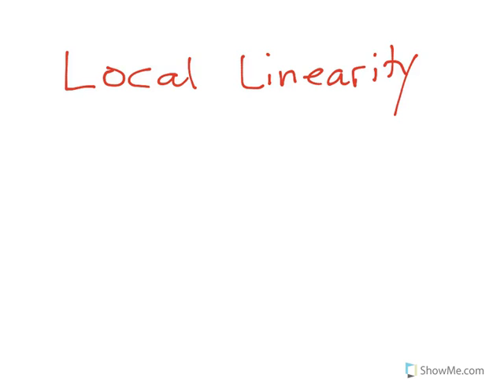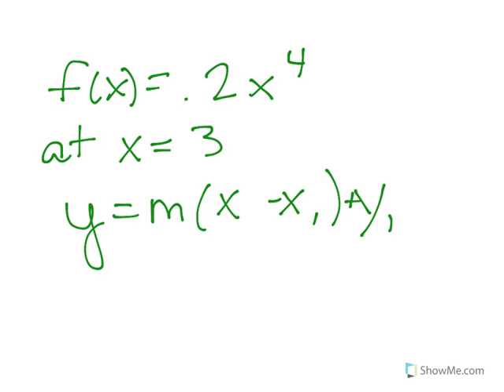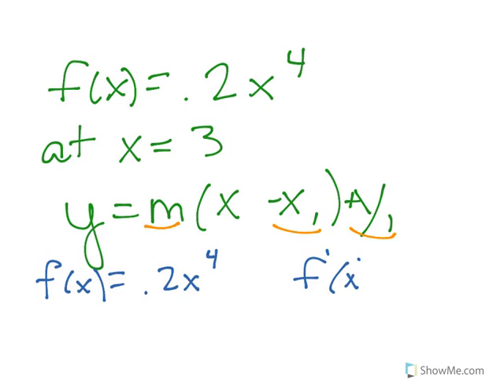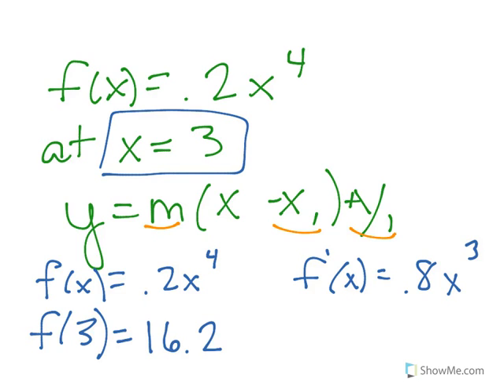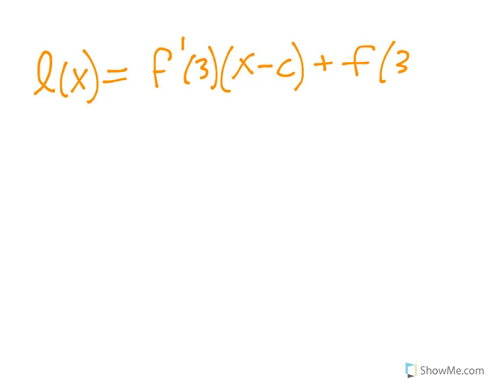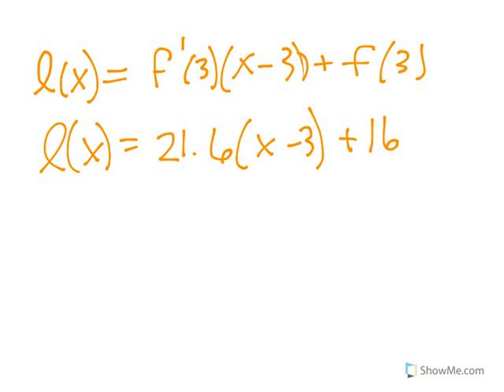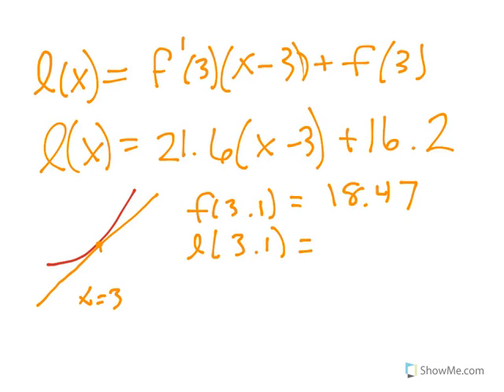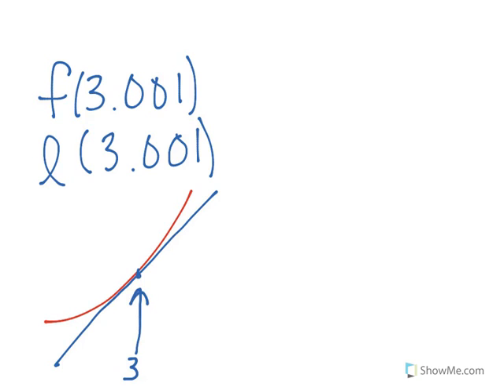Locally Linear Line